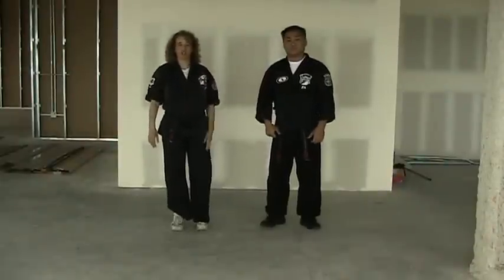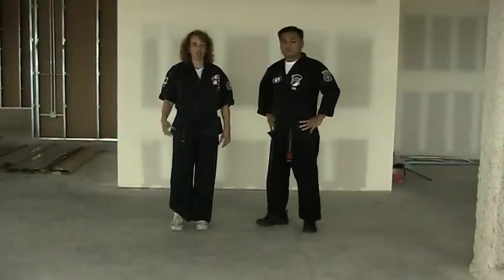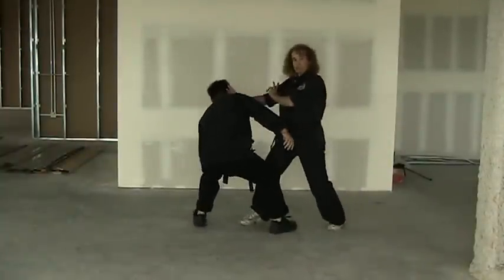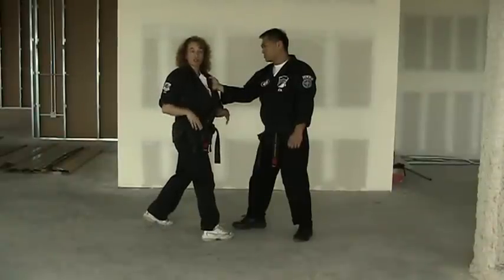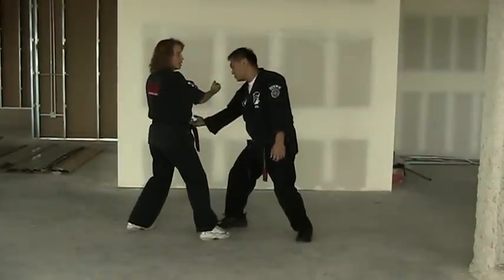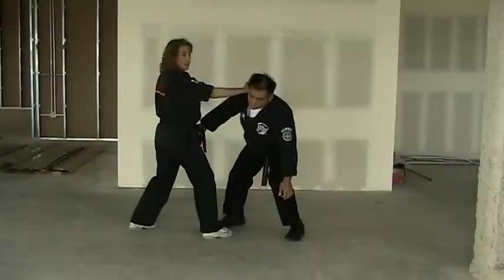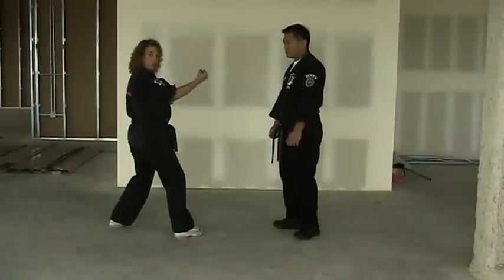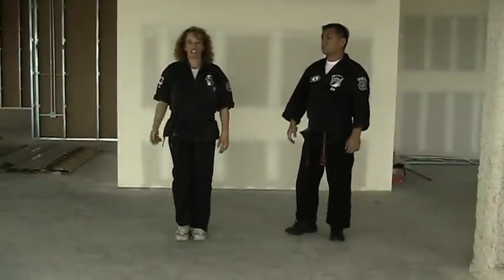Delayed Sword - American kenpo Karate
These are the ten yellow belt techniques, (as taught at Sacramento Kenpo Karate) as well as some of the orange belt techniques, a running commentary on short form one, as well as blocking set one.  These are not 'THE' way to do them, merely 'A' way to do them.  If you want to download the whole (big) zip file, you can

These were made so people in our school can all be on the same page with teaching, as well as the students having a guideline to practice the techniques.